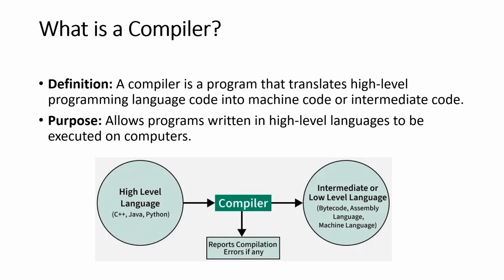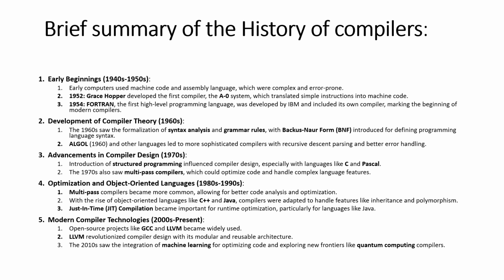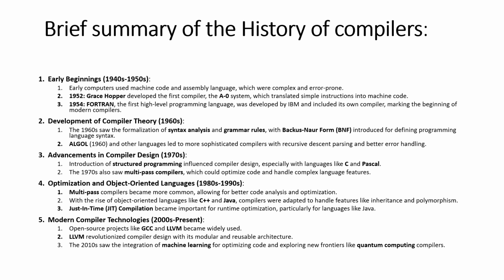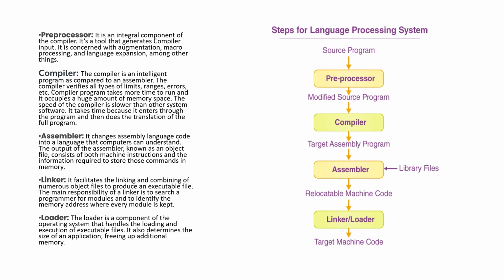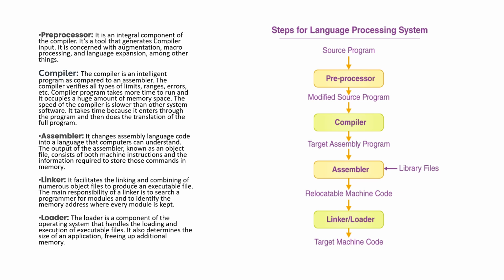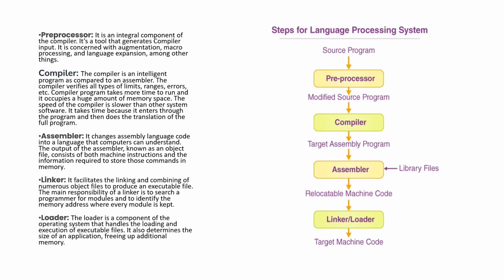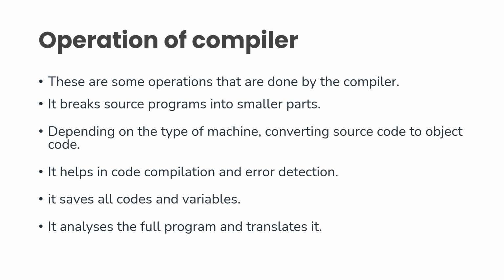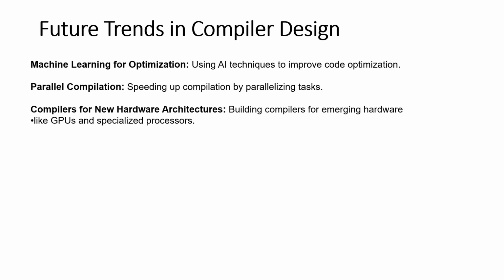Introduction to Compiler Design by Prof. Monika Kherajani